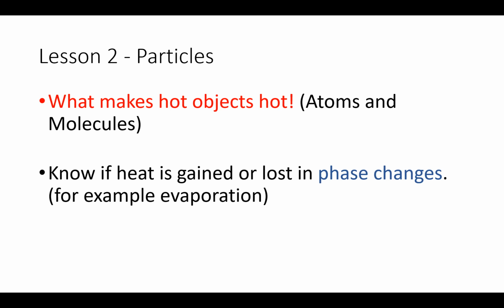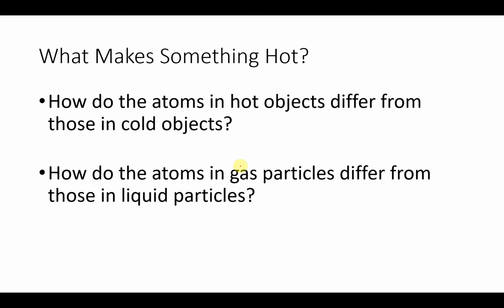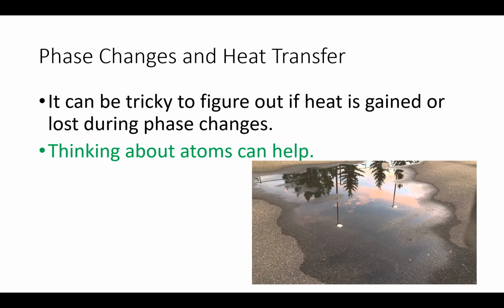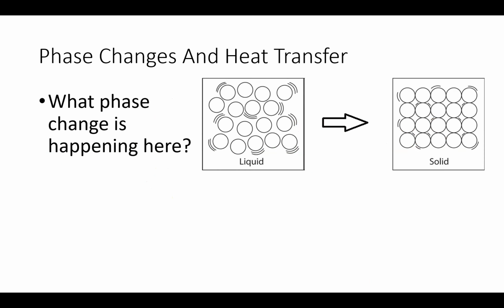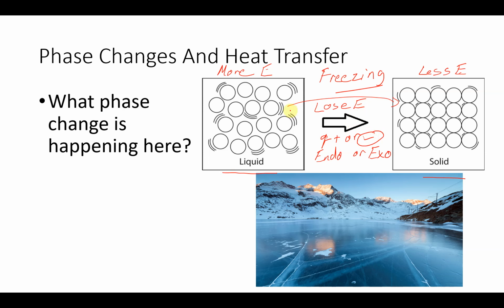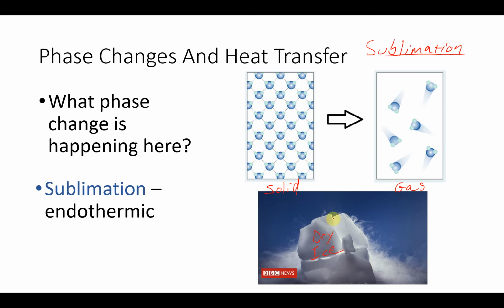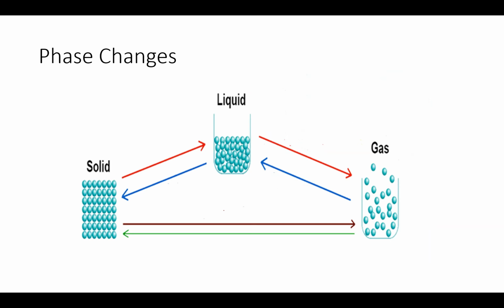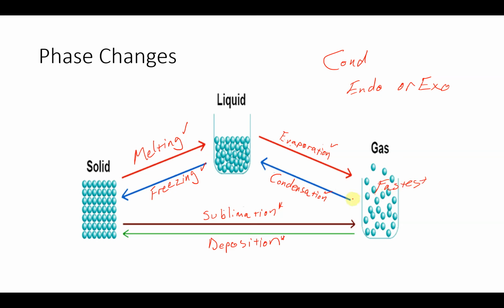Lesson 2 Phase Changes